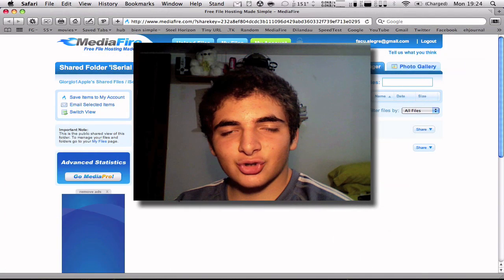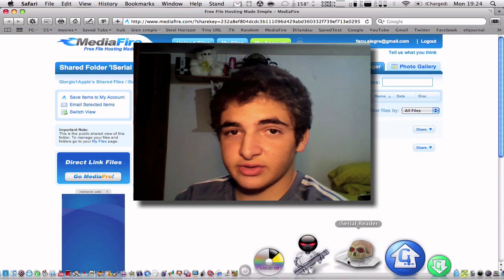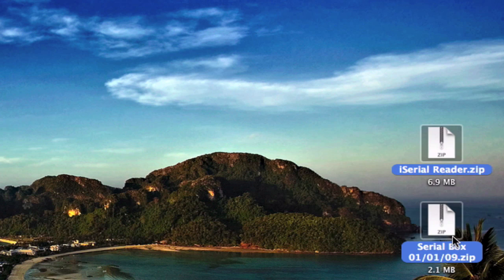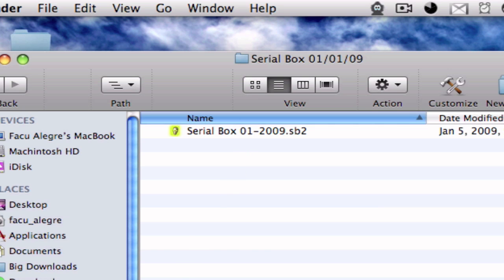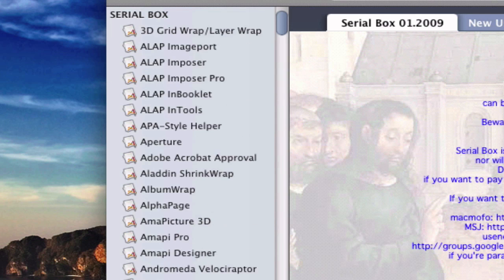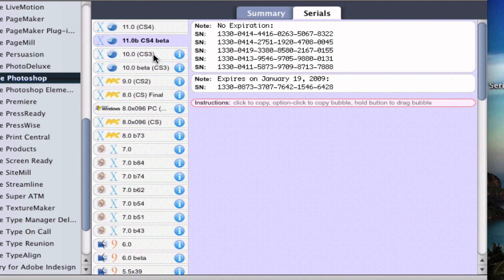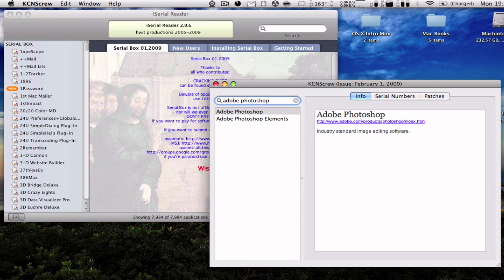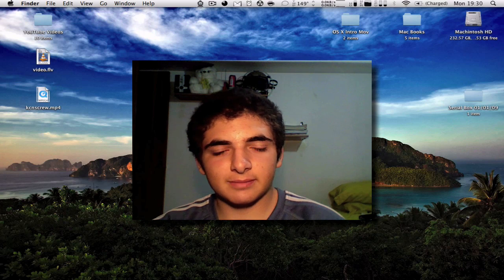Mac OS X : Applications : iSerial Reader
iSerialReader

Description: This app is a data base full of serial numbers. If you have an app and you want to register to get access to the full features, than this app is for you